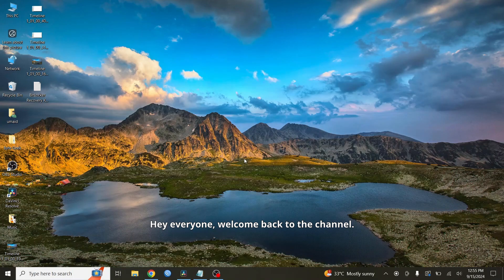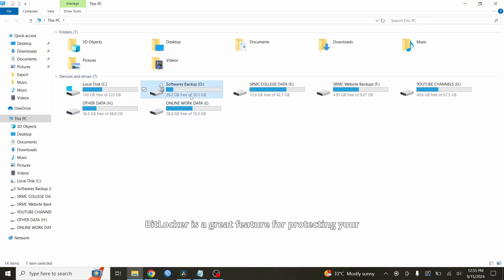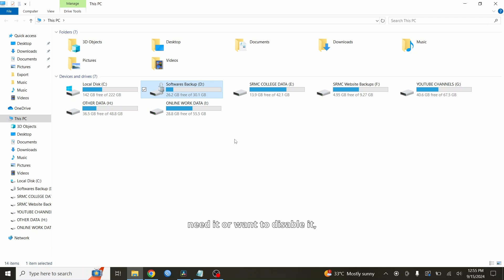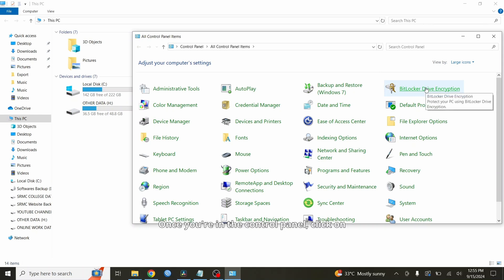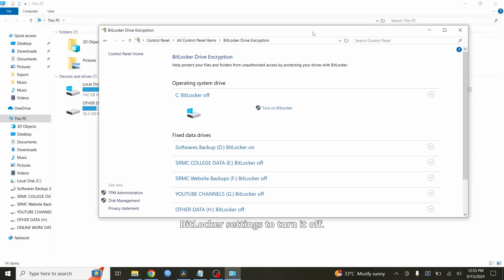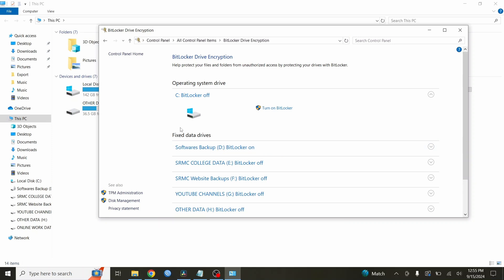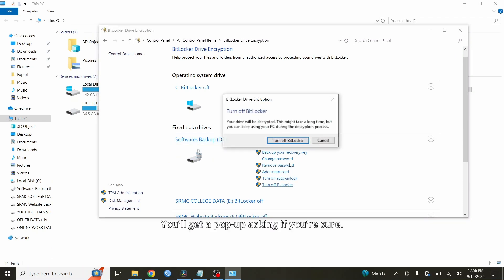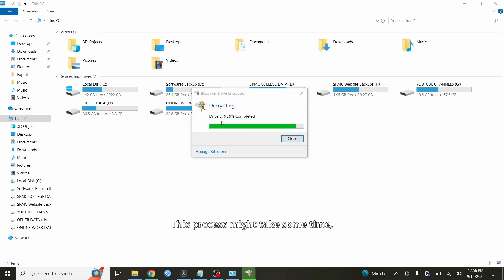Disable BitLocker Encryption in Windows 10/11 Without Losing Data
In this video, I’ll show you how to remove BitLocker encryption in Windows 10 step by step. Whether you need to decrypt your hard drive or just want to disable BitLocker, this tutorial will guide you through the process without losing your data. BitLocker is a powerful encryption tool, but if you no longer need it, here’s how to turn it off and remove encryption from your drives.

💻 Tools Used:
BitLocker Drive Encryption

Need to disable BitLocker safely? Recover or protect your files with M3 BitLocker Recovery